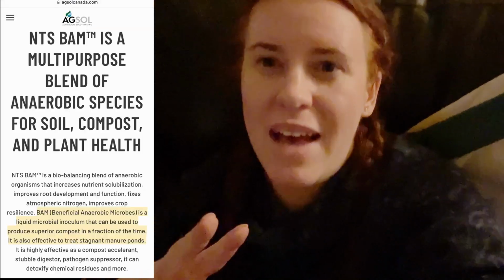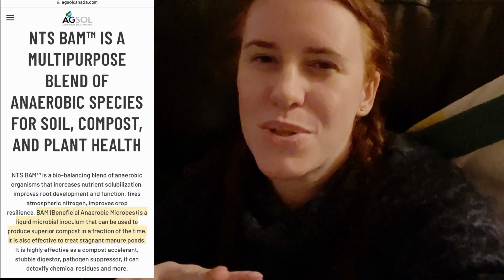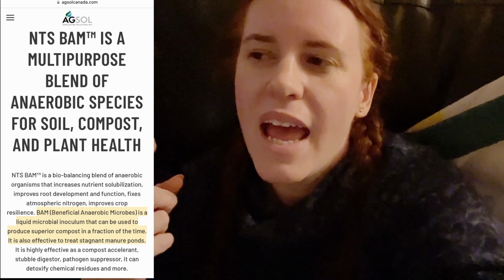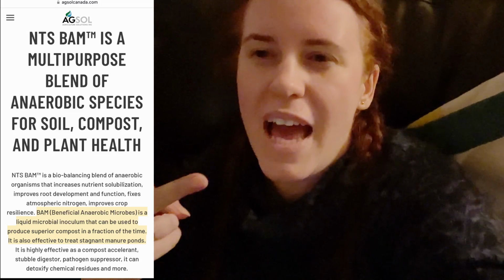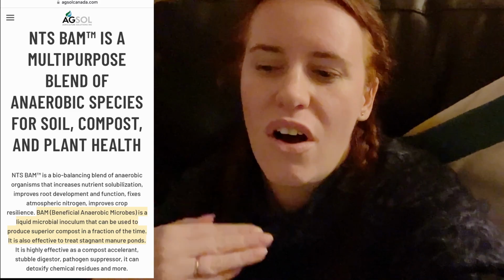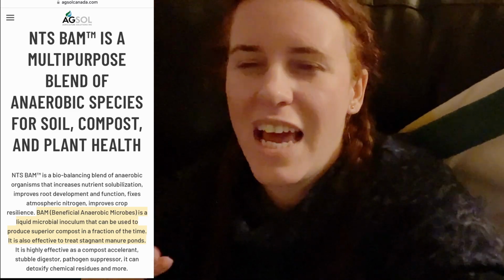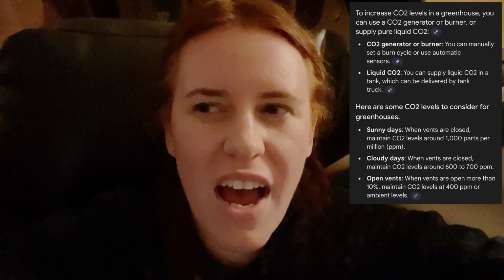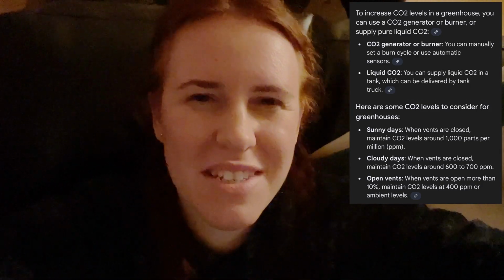Oxygen MUST Be Available For Roots & Leaves! 17 Essential Nutrients Series 🪴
Oxygen is important to plants! It’s one of three structural nutrient’s that is an absolute must for your plants to succeed. oxygen must be available for your plant roots and leaves. This is because oxygen is taken up three different ways. This gardening in Canada is going to look at oxygen one of the essential nutrients. ￼￼

I Helped Design A Plant Sensor! Grab one of these here is the

Paperback 2024 Garden Planner: